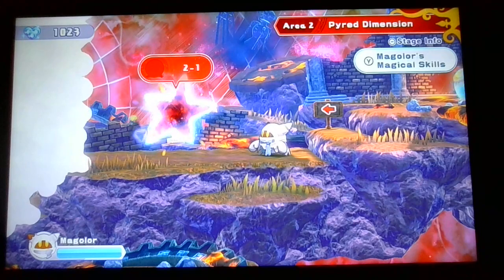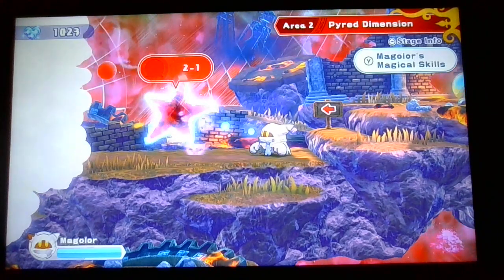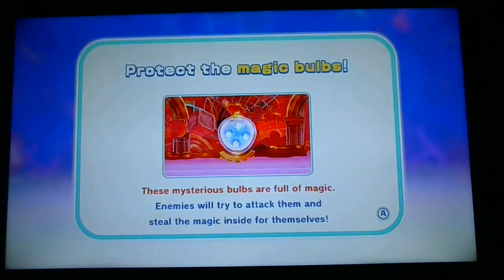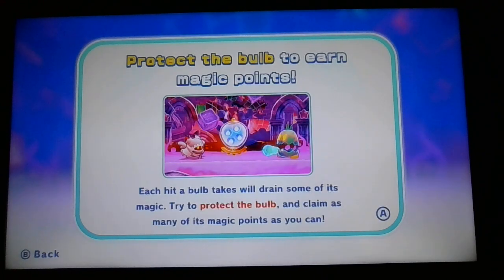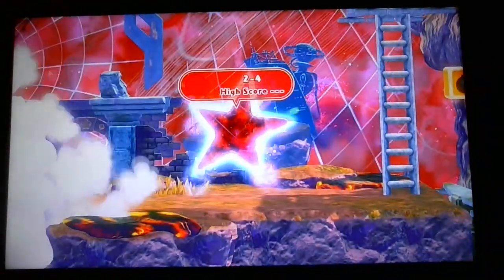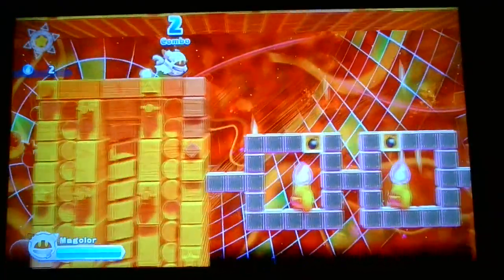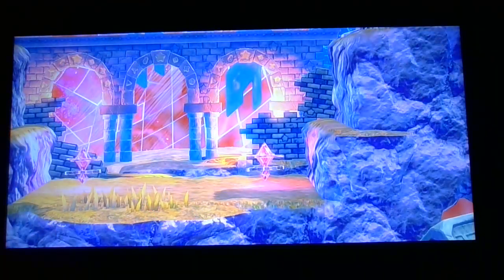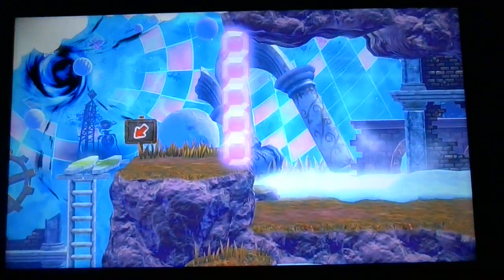ASM: Magolor Epilogue the Interdimensional Traveler!! Area 2: Pyred Dimension!! Walkthrough 2!!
Ni-Hao, Get Ready for The Adventure of The Magolor Epilogue The Interdimensional Traveler Walkthrough 2 in the Pyred Dimension!! Magolor's Mission: Defeat Fiery Puffer and get the Fruit Fragment!! So, I hope you enjoy 2nd Magolor Epilogue The Interdimensional Traveler Mission Walkthrough, because you know that this Mission is going to be Good!!

Until Next Time Stay Fresh and Stay Off The Hook!!